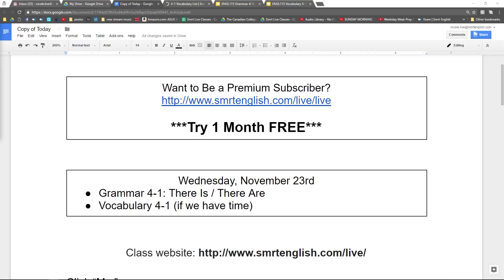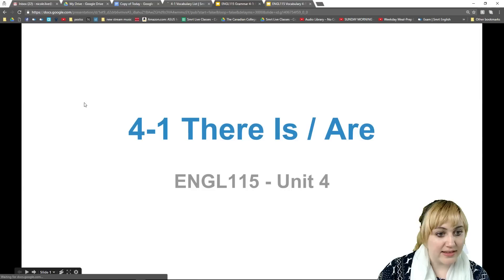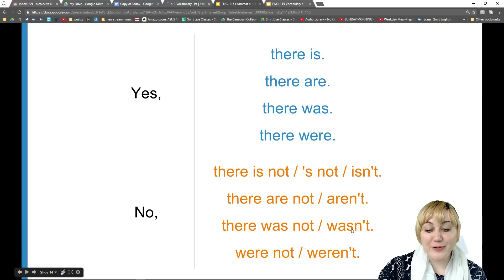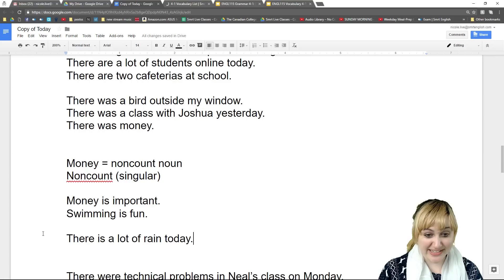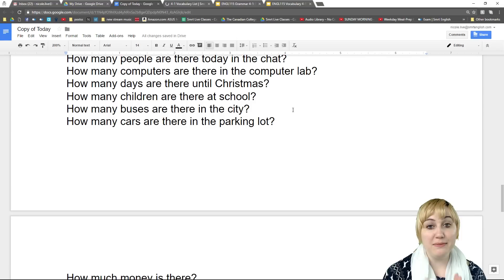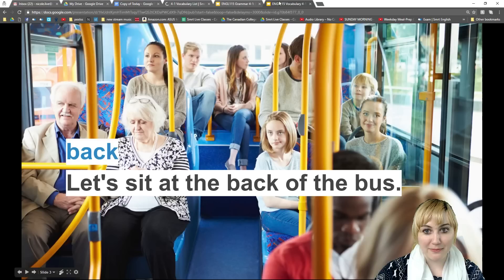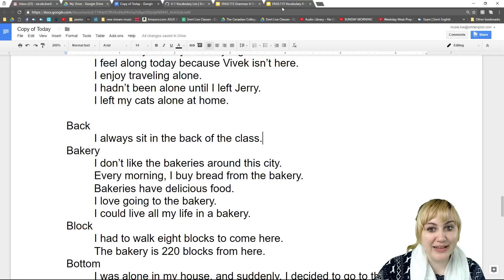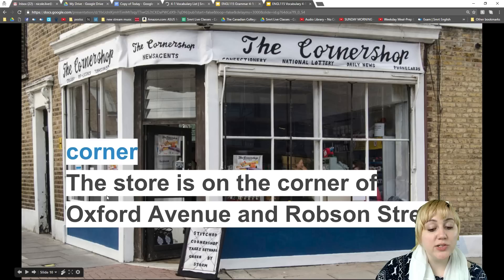There Is & There Are - Pre-Intermediate English with Nicole #26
Watch this course live for free on YouTube every Tuesday and Thursday at 15:30 GMT (15:30 GMT =

- Two 1-hour lessons per week with a Canadian or American teacher
- Video-marked homework & assignments
- Quizzes & exams
- Official Smrt English Certification
- Weekly group video chats

Nicole goes over "there is" vs "there are" for singular and plural.

Learn English with Nicole at the Spokane College of English Language!